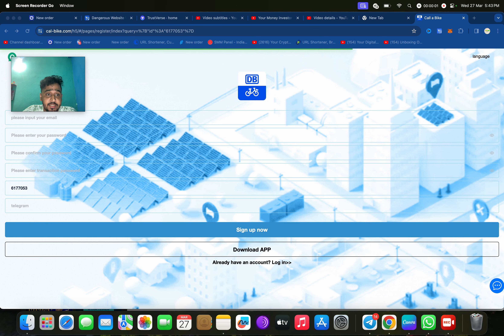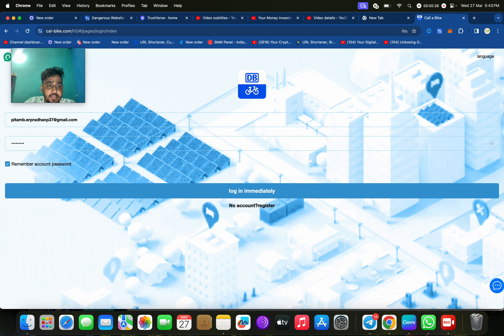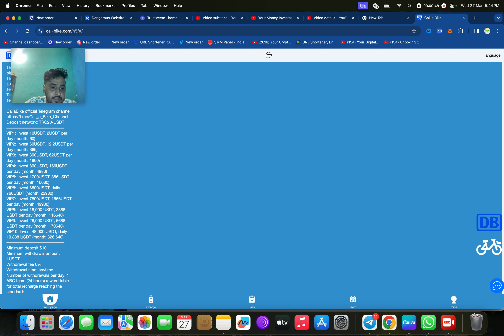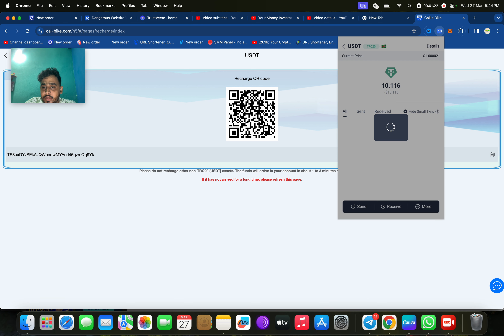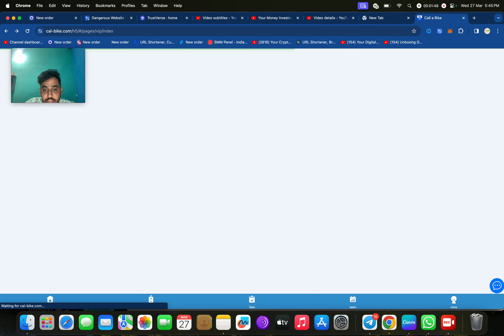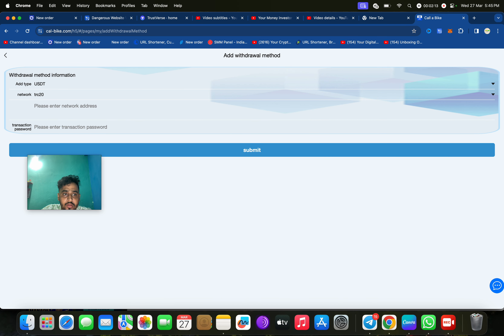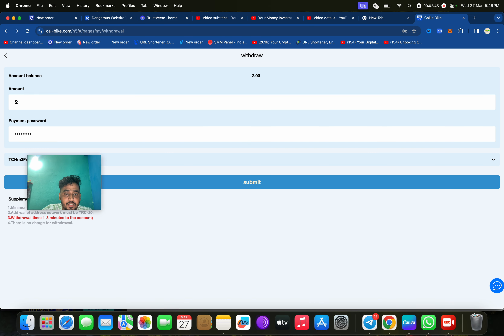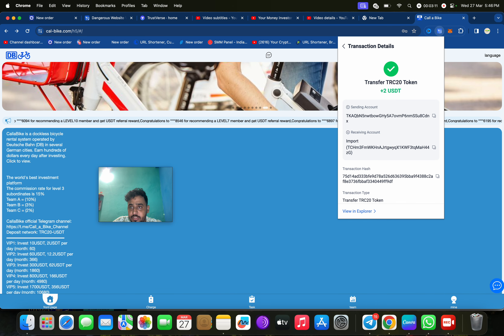New Usdt Mining Site| Usdt Earning Site | Trx usdt mining App | cloud Mining | Usdt Investment Site